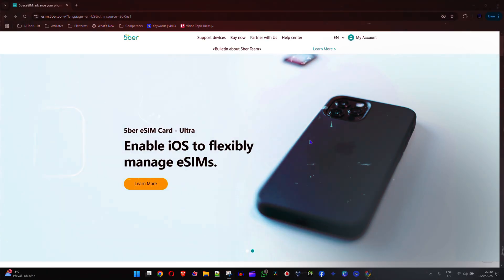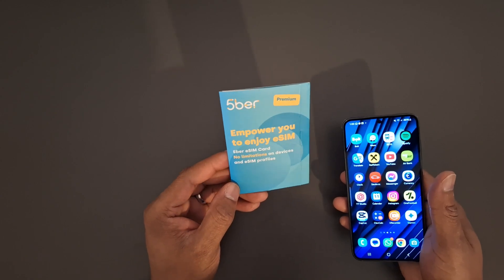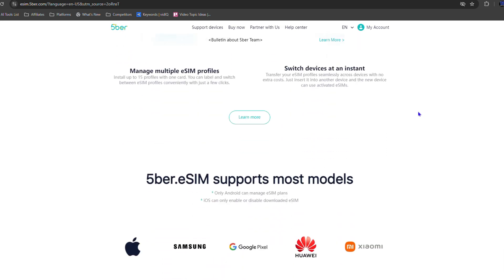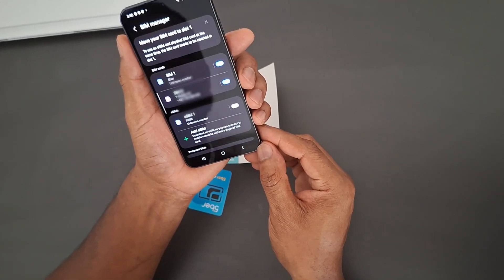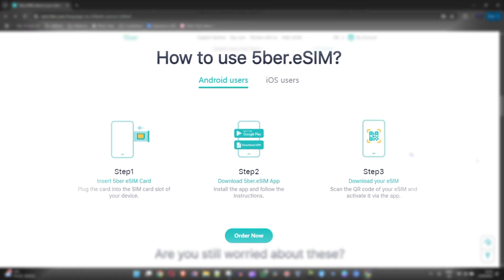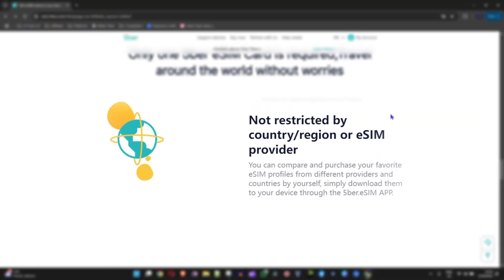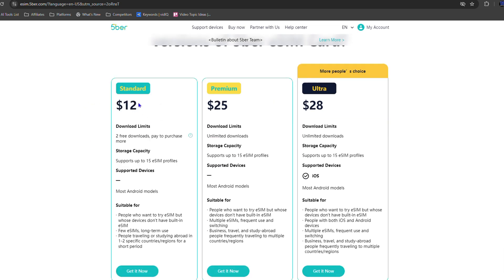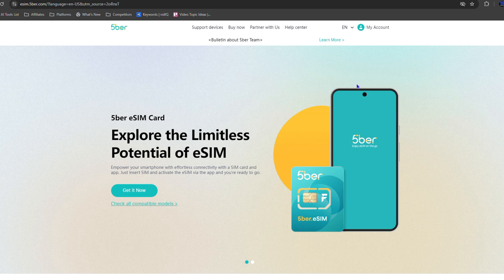5Ber eSIM Review: How to Setup 5ber eSIM Tutorial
5Ber eSIM Review: How to Setup 5ber eSIM Tutorial
In this video, we'll give you a review of the 5ber eSIM and a tutorial on how to set it up. Learn how to activate your eSIM and start using it in no time!

Learn how to set up your 5Ber eSIM in a few easy steps! In this tutorial, we'll guide you through the simple process of activating and configuring your eSIM on your device. Whether you're switching from a physical SIM or just want to try out the convenience of an eSIM, this video has got you covered. From downloading the necessary apps to scanning the QR code, we'll walk you through each step to get you up and running with your 5Ber eSIM in no time. So, if you're looking for a hassle-free eSIM setup experience, watch this video until the end and follow along!